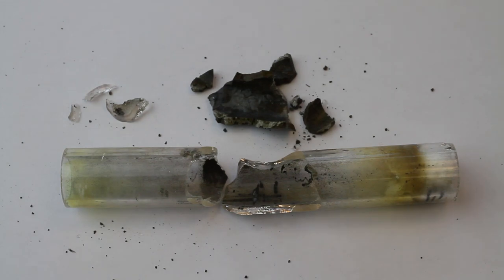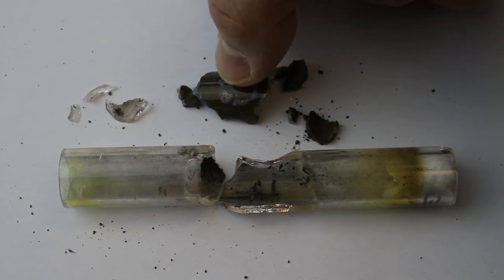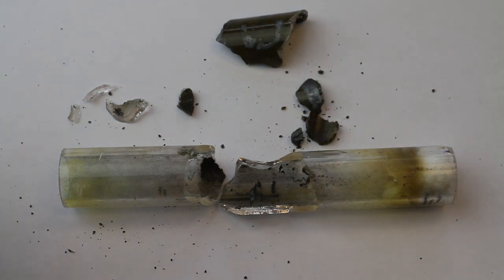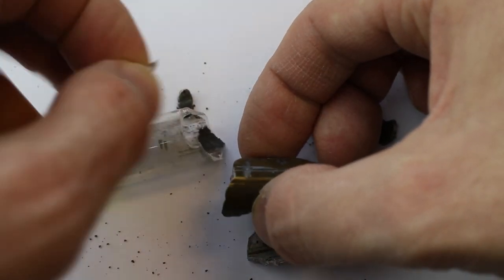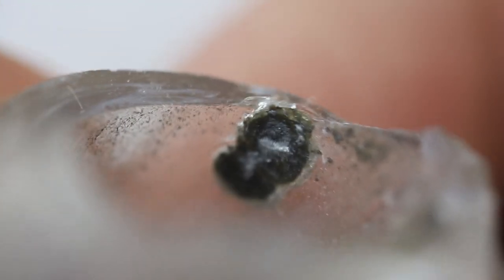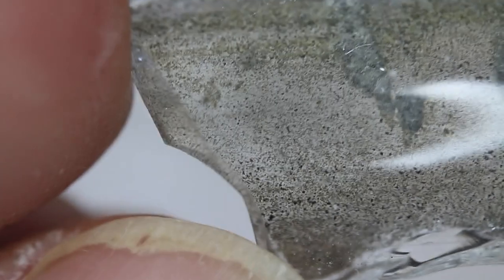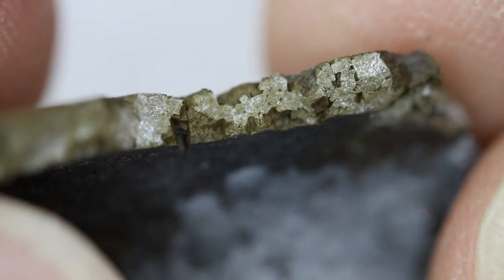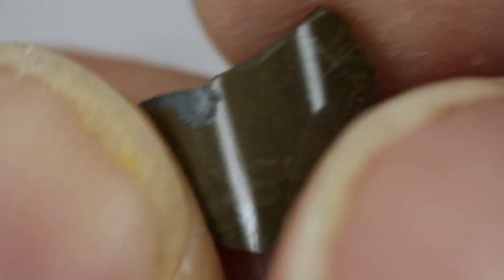LION 1 - Quartz Liner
The quartz Liner from the LION 1 reactor shows the same striking through the material changes and spin vortex / circles and spirals on circles signatures of the underlying process

32bit per RGB channel version of the 'Cauliflower' can be downloaded from here

BANK: HSBC
Branch Address: 153 North Street Brighton, East Sussex, BN1 1SW
Account Name: Quantum Heat C.I.C
Sort Code: 40-14-03
Acc No.: 12631571
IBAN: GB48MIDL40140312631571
SWIFTBIC: MIDLGB22